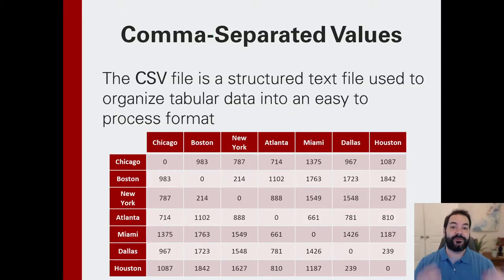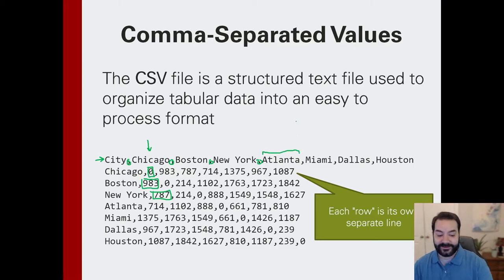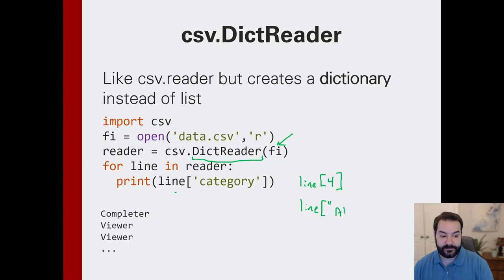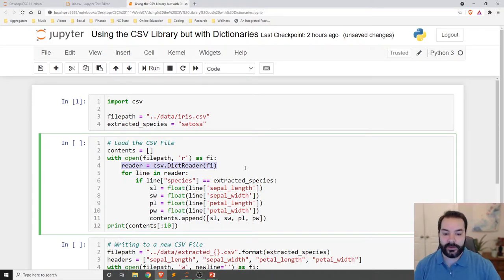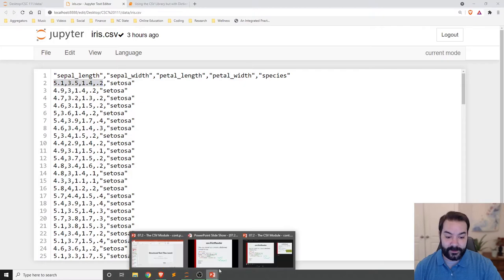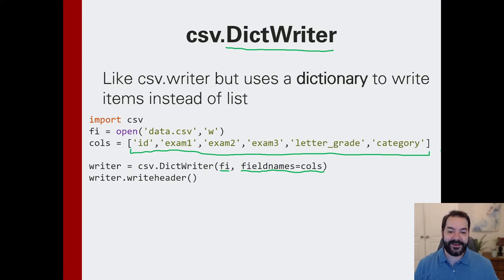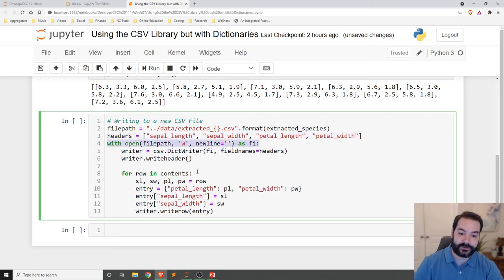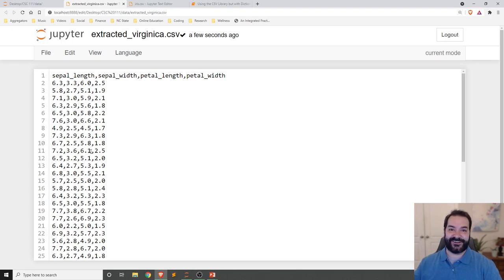Python's DictReader and DictWriter